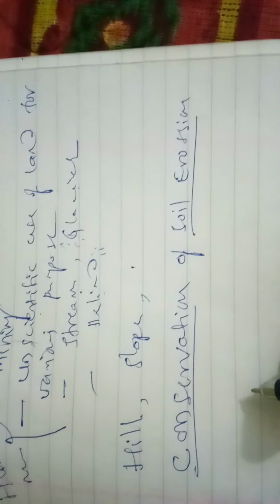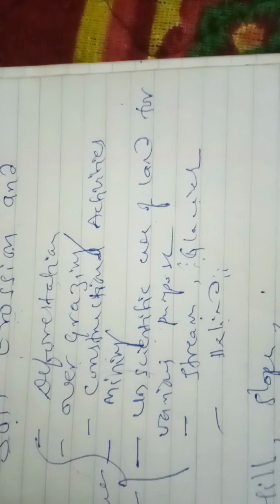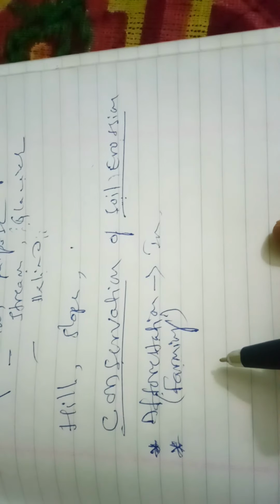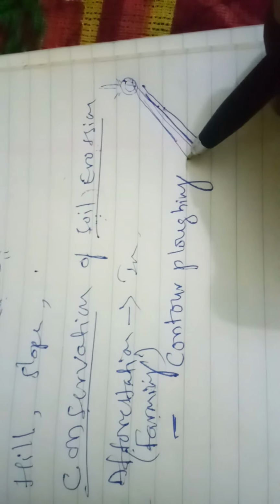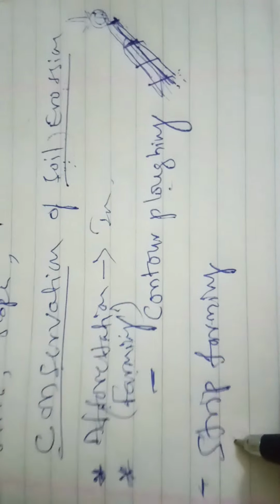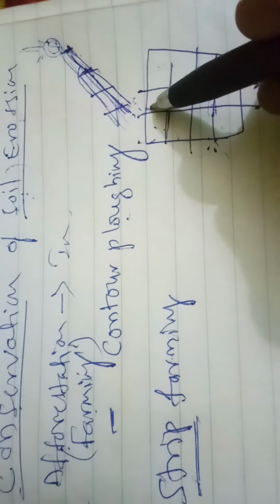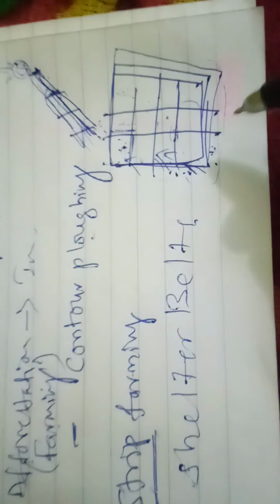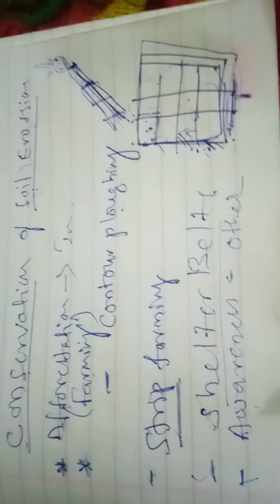CBSE Class X: Social Science Chapter 1 Resources and Development (Day 15)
by BASAVARAJU D U, Social Science Teacher, Nandi International Residential School, Krishnanagar